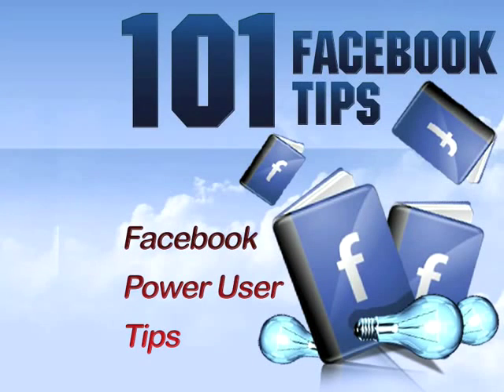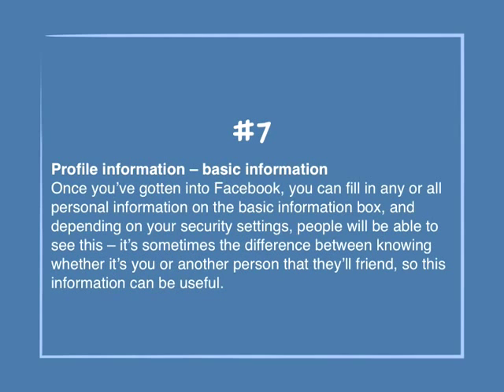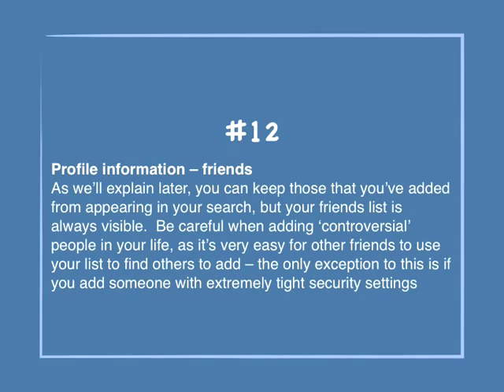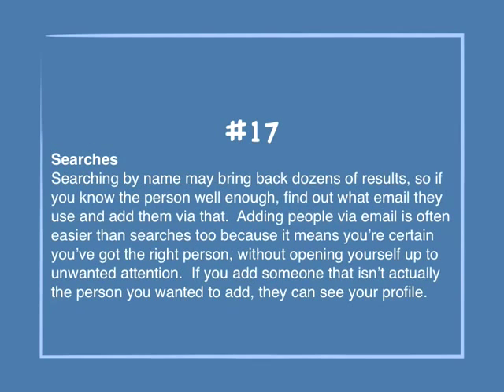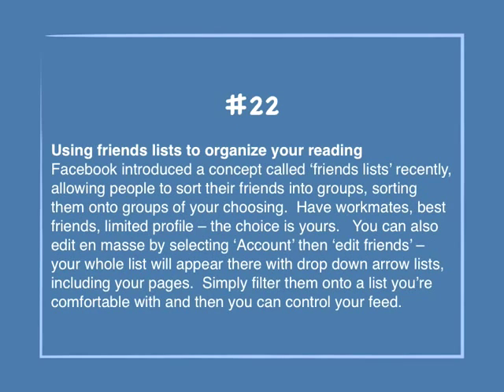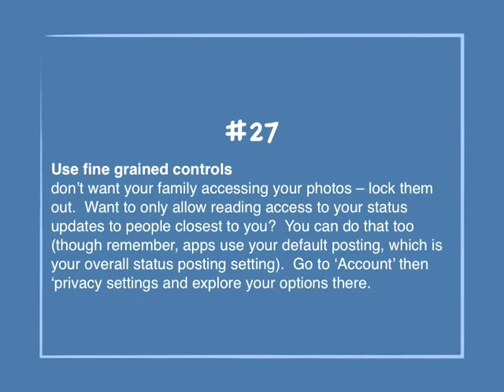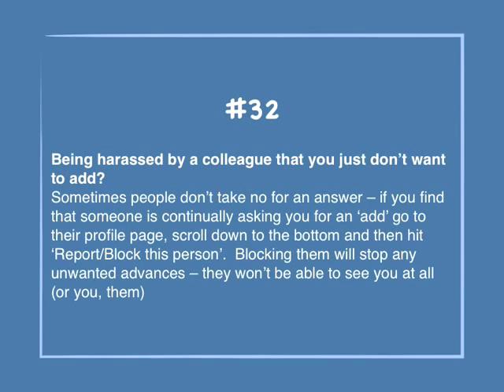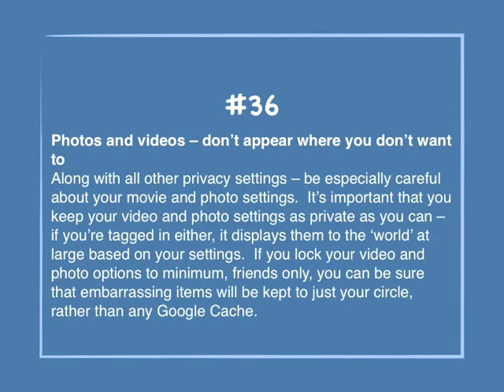101 Facebook Tips - Part 1